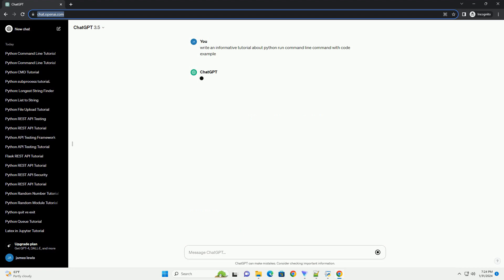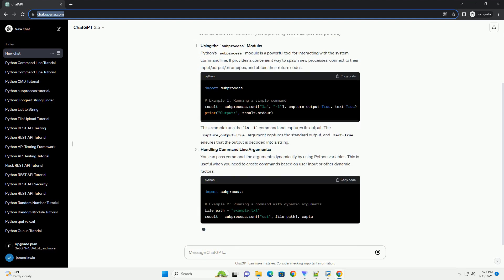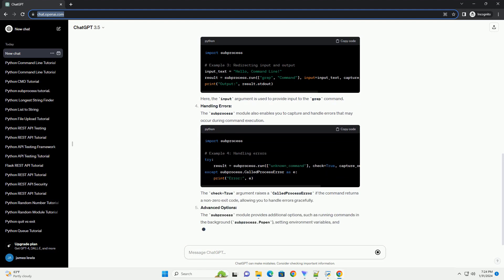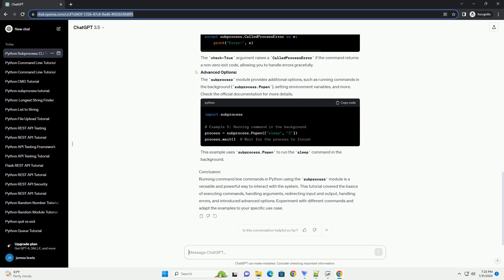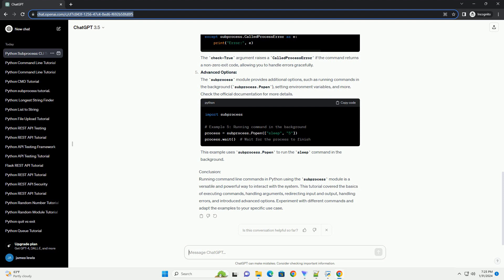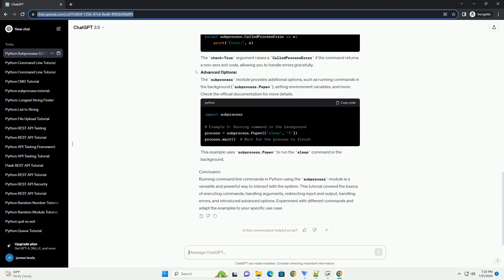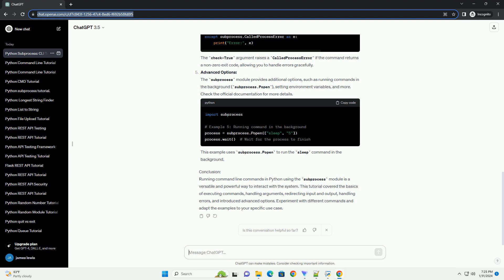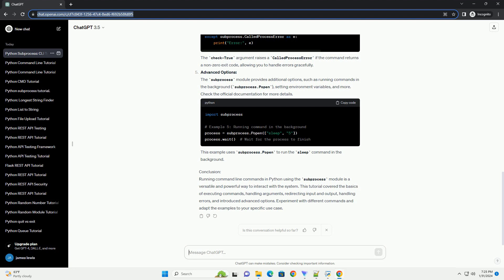python run command line command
Title: Running Command Line Commands in Python: A Step-by-Step Tutorial
Introduction:
Executing command line commands from within a Python script can be useful in various scenarios, such as automating tasks, interacting with system utilities, or integrating external tools. This tutorial will guide you through the process of running command line commands in Python, providing code examples along the way.
Using the subprocess Module:
Python's subprocess module is a powerful tool for interacting with the system command line. It provides a convenient way to spawn new processes, connect to their input/output/error pipes, and obtain their return codes.
This example runs the ls -l command and captures its output. The capture_output=True argument captures the standard output, and text=True ensures that the output is decoded into a string.
Handling Command Line Arguments:
You can pass command line arguments dynamically by using Python variables. This is useful when you need to create commands based on user input or other dynamic factors.
In this example, the file_path variable is used to dynamically generate the command.
Redirecting Input and Output:
The subprocess module allows you to redirect input and output streams. This is useful when dealing with commands that require input or when you want to save the output to a file.
Here, the input argument is used to provide input to the grep command.
Handling Errors:
The subprocess module also enables you to capture and handle errors that may occur during command execution.
The check=True argument raises a CalledProcessError if the command returns a non-zero exit code, allowing you to handle errors gracefully.
Advanced Options:
The subprocess module provides additional options, such as running commands in the background (subprocess.Popen), setting environment variables, and more. Check the official documentation for more details.
This example uses subprocess.Popen to run the sleep command in the background.
Conclusion:
Running command line commands in Python using the subprocess module is a versatile and powerful way to interact with the system. This tutorial covered the basics of executing commands, handling arguments, redirecting input and output, handling errors, and introduced advanced options. Experiment with different commands and adapt the examples to your specific use case.
ChatGPT